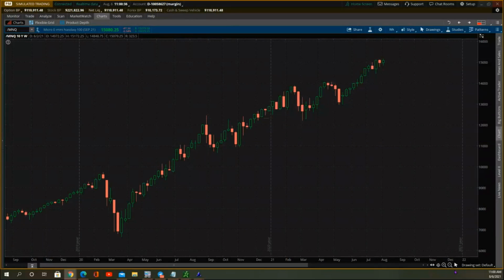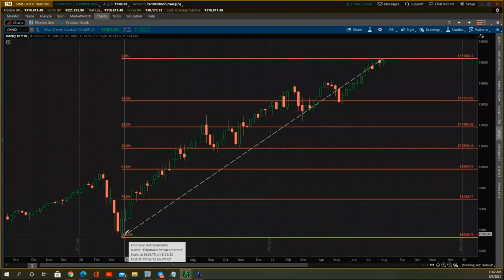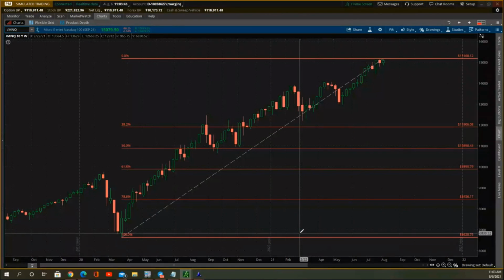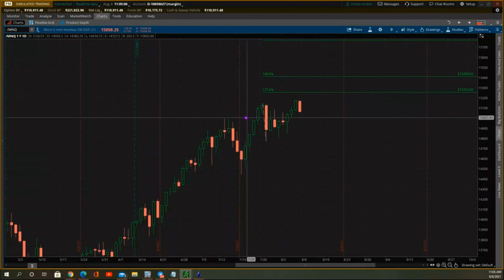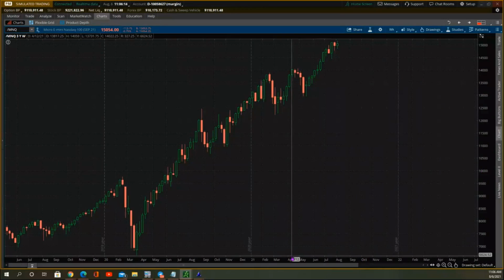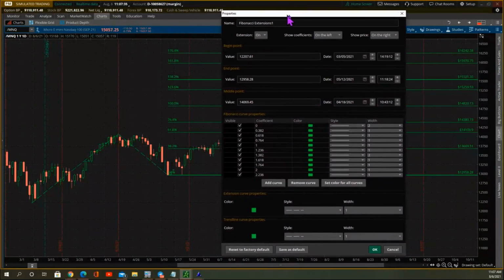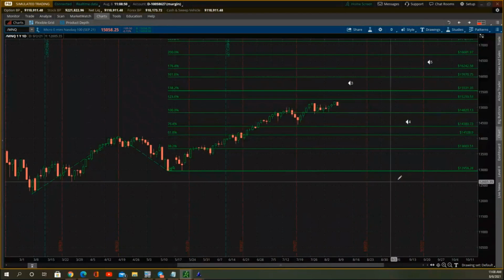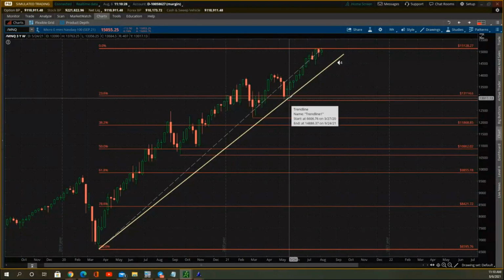Basic review of Fibonacci Tools